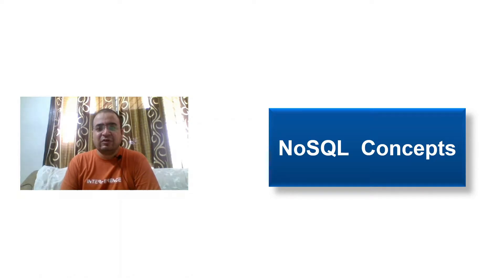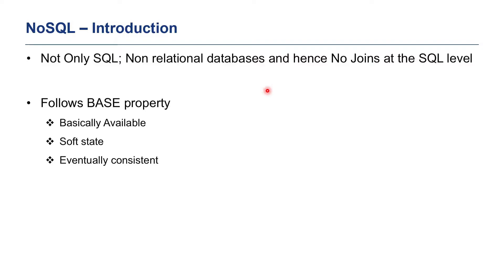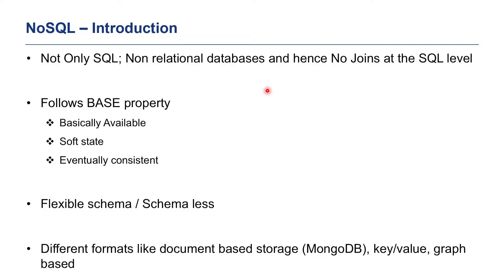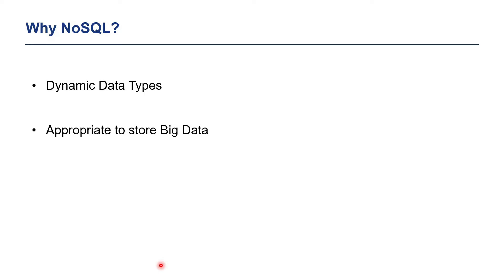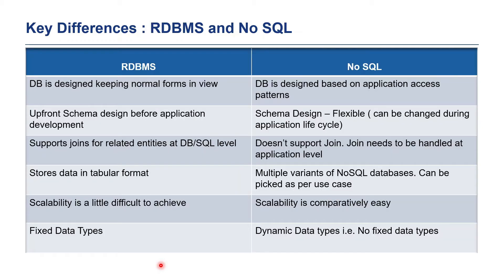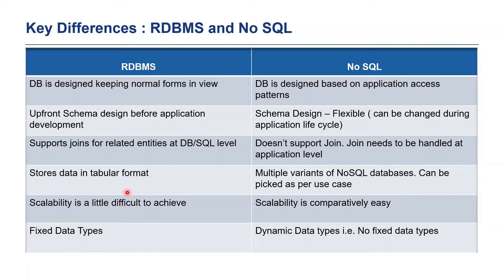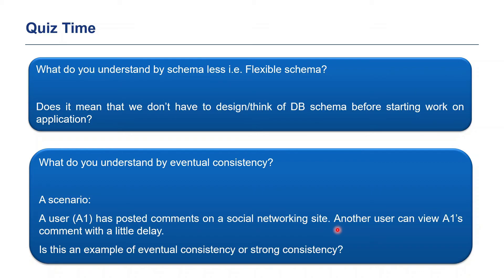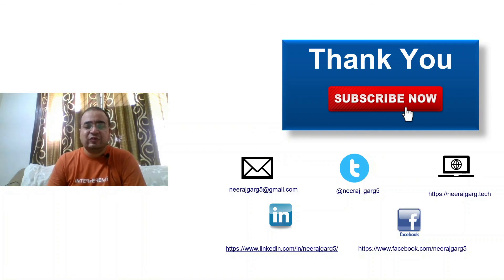What is NoSQL Database | SQL vs NoSQL | RDBMS vs NoSQL | MongoDB Tutorials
Do you want to learn the following:
What is NoSQL databases i.e. an introduction to NoSQL databases?
Why NoSQL has been so popular and widely used by developers?
Why NoSQL is the first choice of developers?
What is the difference between SQL and NoSQL databases?
What is difference between RDBMS and MongoDB?
How MongoDB is better than relational databases?
Can MongoDB replace RDBMS?
What are the advantages of MongoDB over RDBMS?
Is NoSQL easier than SQL?
When should I use NoSQL?
Which NoSQL database should I learn?